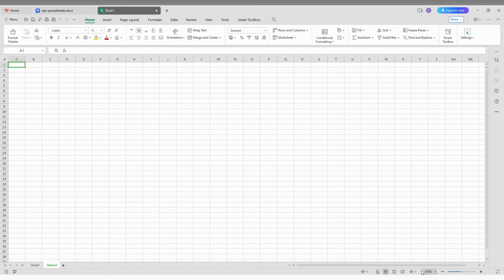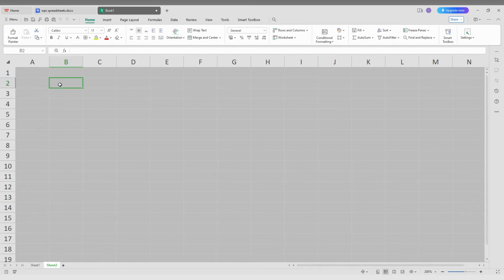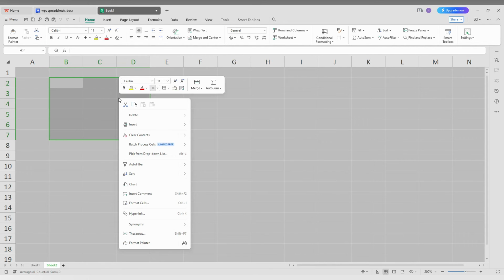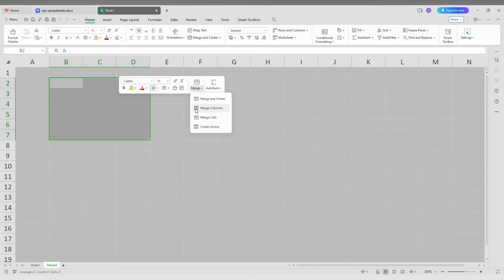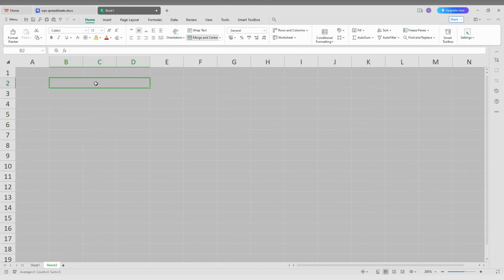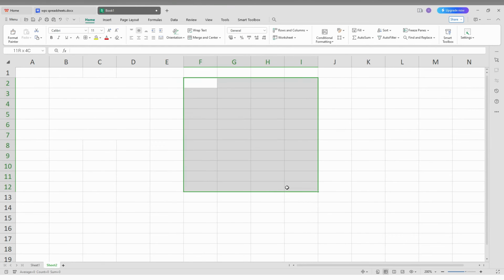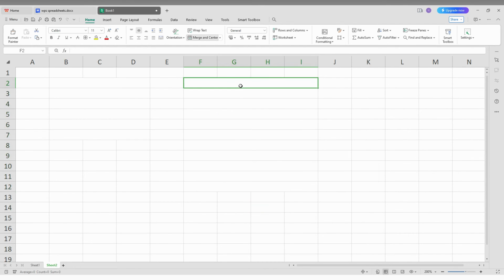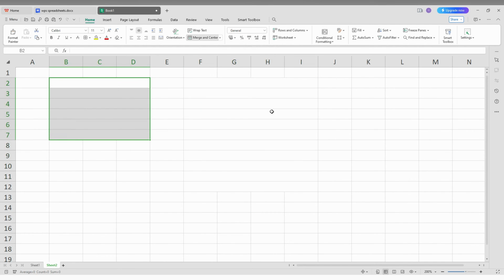How to use merge column option in wps spreadsheets | use merge column option in wps spreadsheet pc